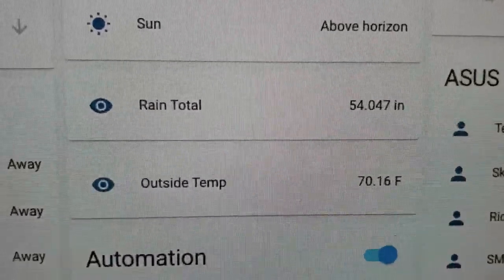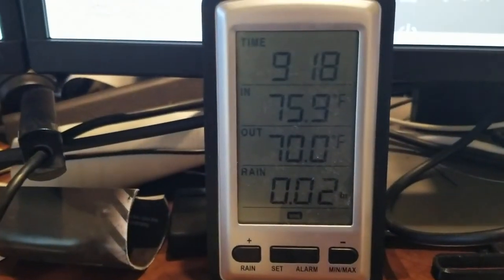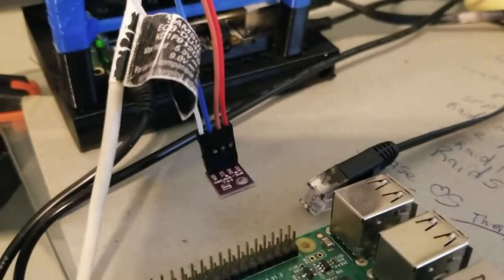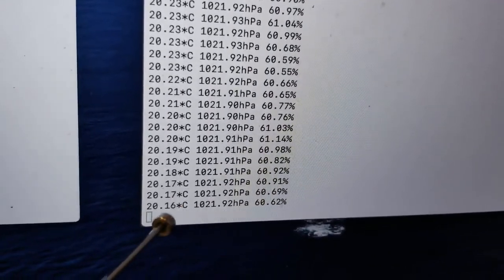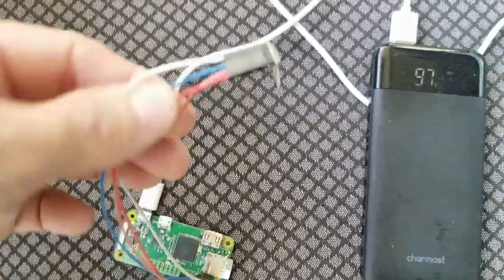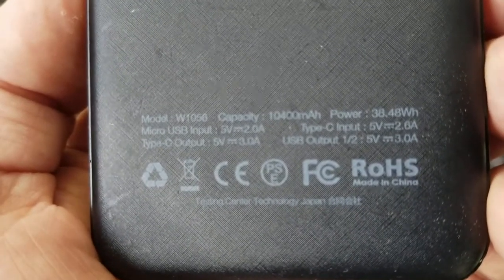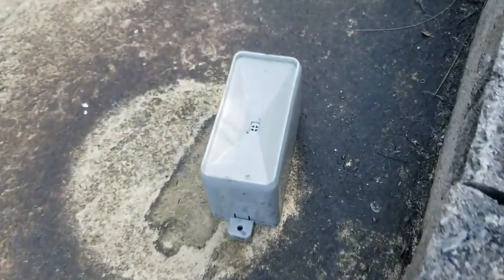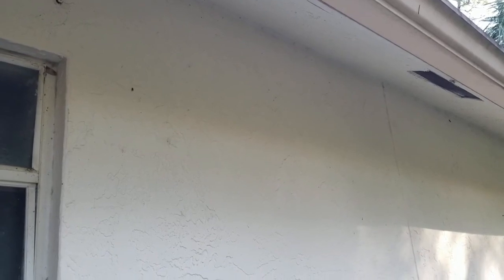Pi Zero Weather Station & Tech Tuesday?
Do you want a regular Tech Tuesday? I show the functioning of a Pi Zero Weather Station. This is a Temperature, pressure and humidity sensor.